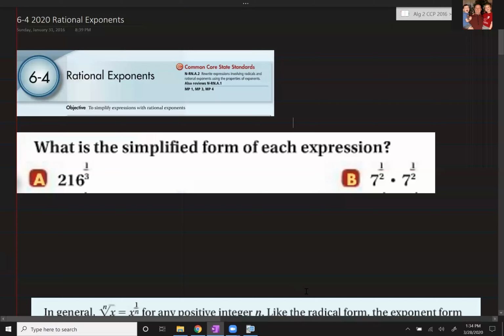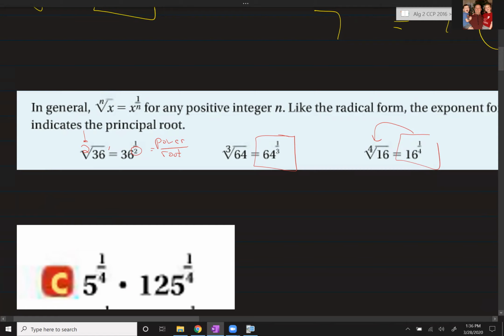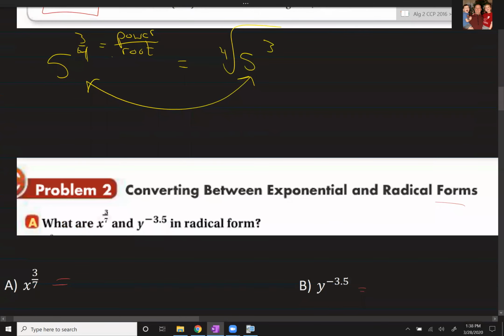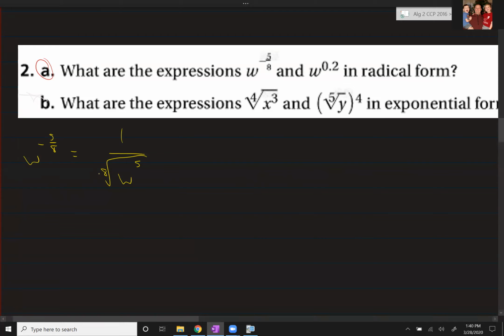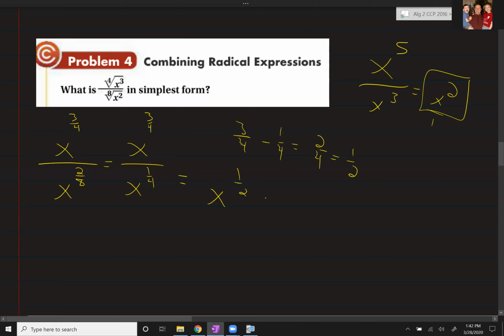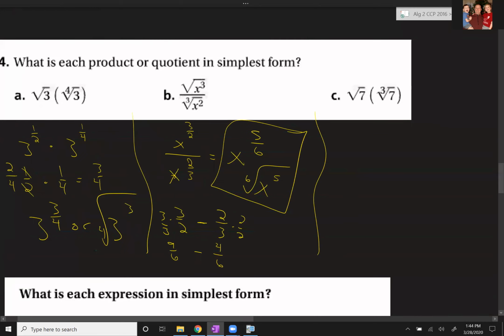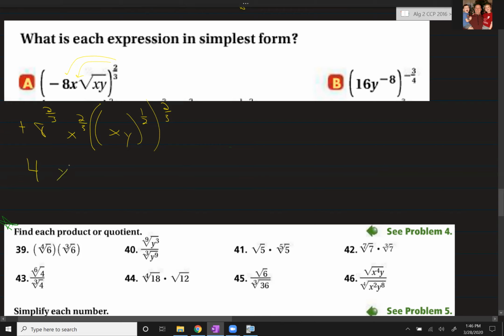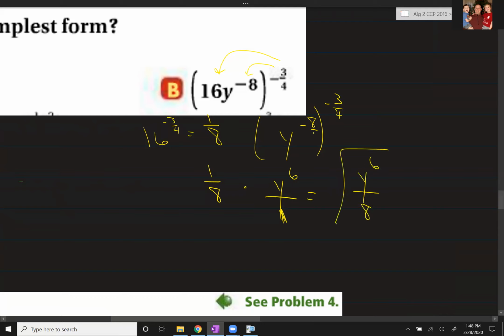A2 6 4 Rational Exponents